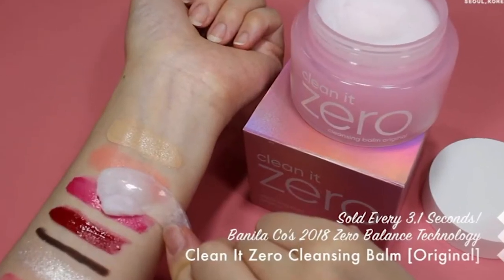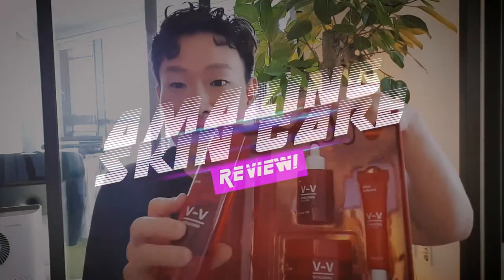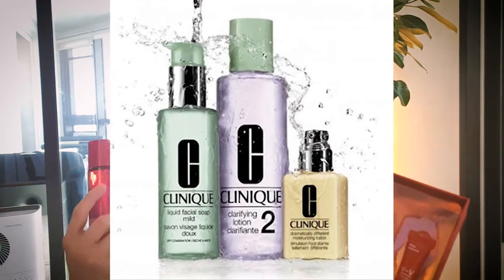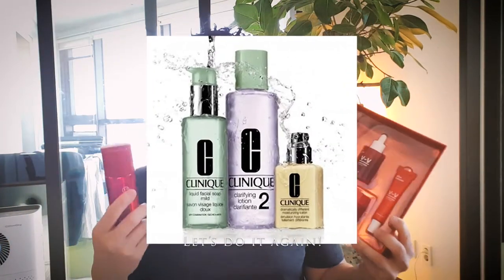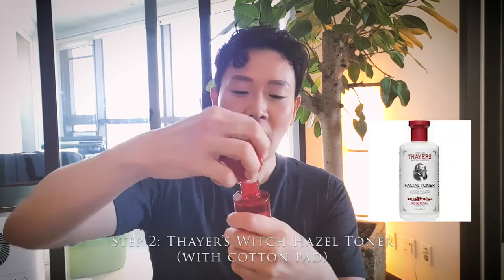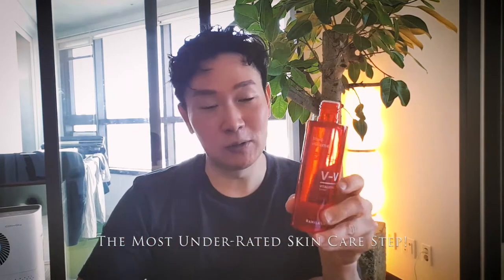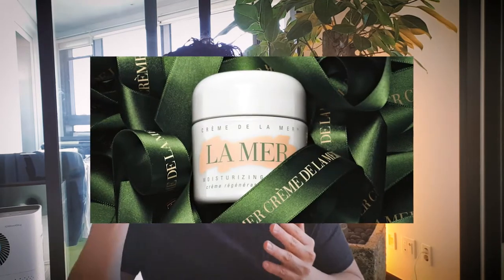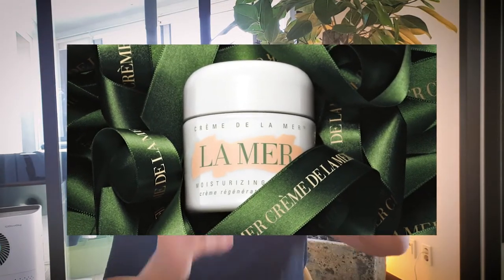Best Affordable Skin Care to Hydrate and Plump | Banila Co's Vitalizing V-V Collection Review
Does it hydrate, plump, firm and lift as it claims? Here's my skin care review about Banila Co's Vitalizing line, which I've been using for about a year. I'll unbox a gift set I bought at an amazing discount online and share my thoughts on each product as I go through my typical skin care routine from start to finish.

BANILA CO VV Brand
BANILA CO VV Vitalizing Toner
BANILA CO VV Vitalizing Eye Cream
BANILA CO VV Vitalizing Intensive Cream
BANILA CO VV Vitalizing Essence

I'm sorry I said it, but I'm glad they heard it. ¯\_(ツ)_/¯
Intersectionality of the Asian American Male in the New Free World.
News, Video and Humor.

Medium: theseoulite